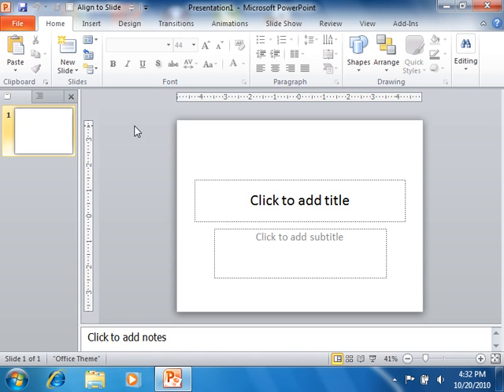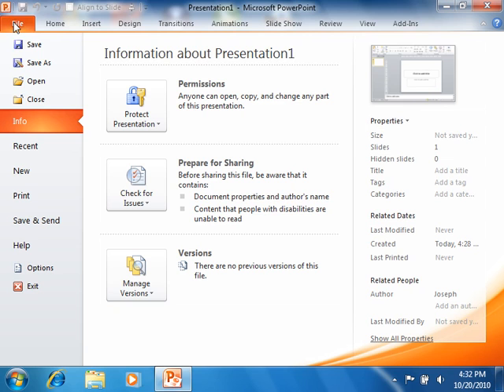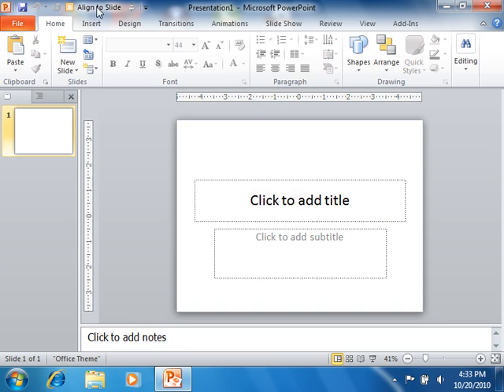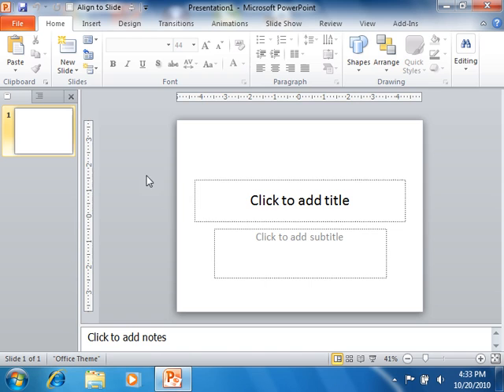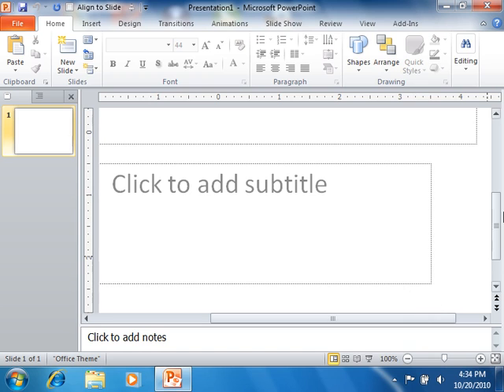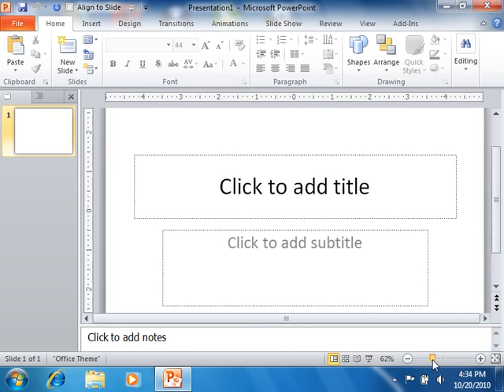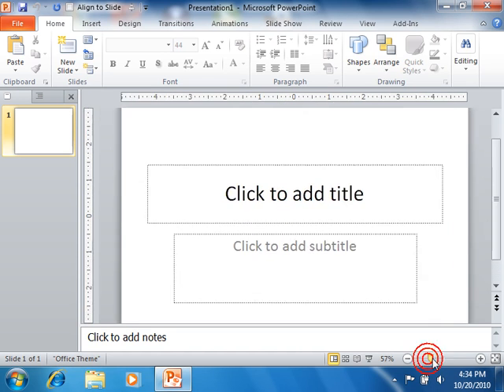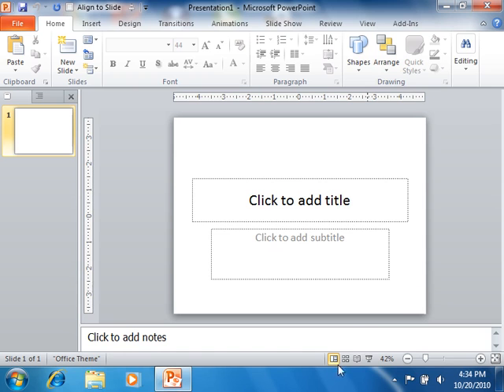Mastering Microsoft PowerPoint Made Easy Training Tutorial